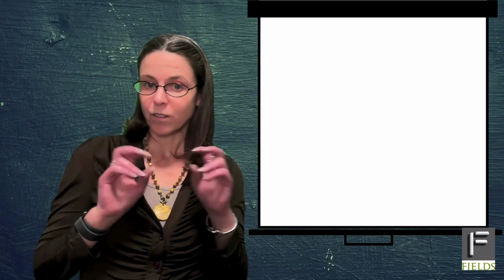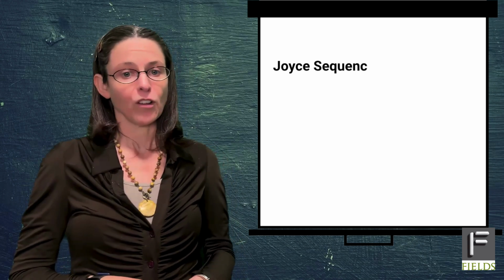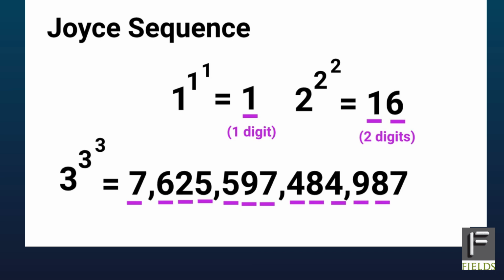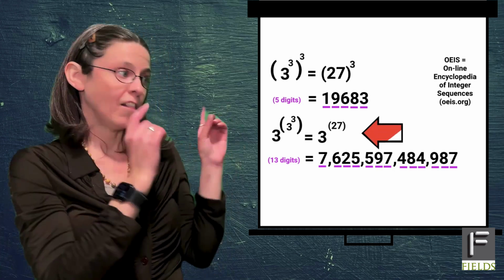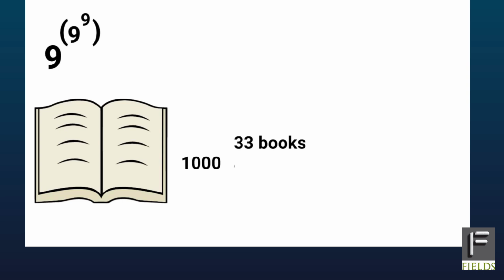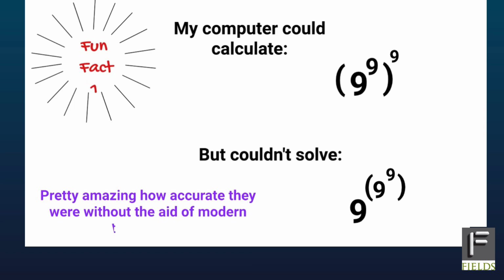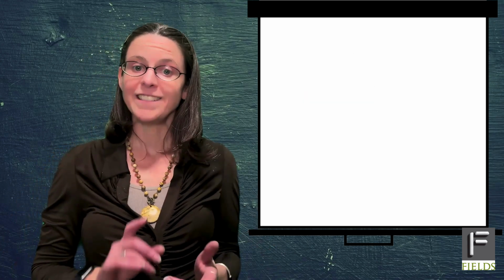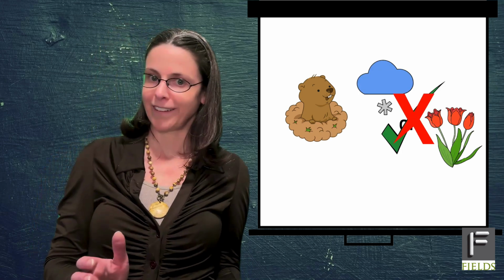Groundhog Day, James Joyce, and Math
On February 2nd the groundhog predicts whether we will have an early spring or 6 more weeks of winter. It's also the birthday of author and poet James Joyce. Join Dr. Pam as she looks at the history of this day and dives into some of the math of Joyce's famous novel Ulysses.